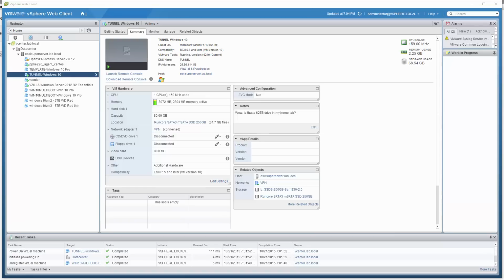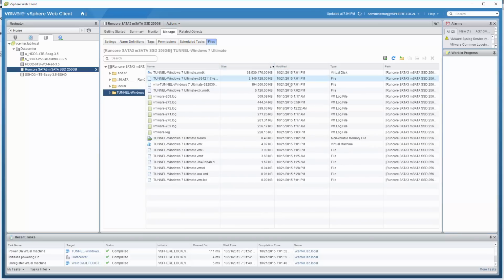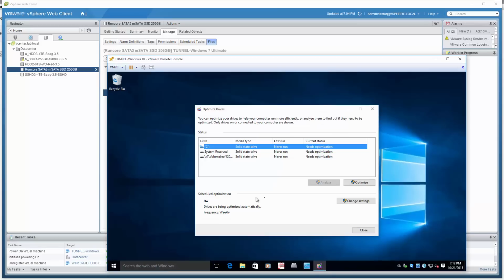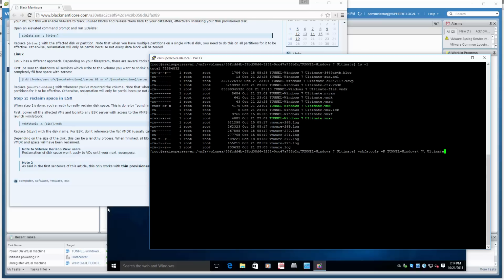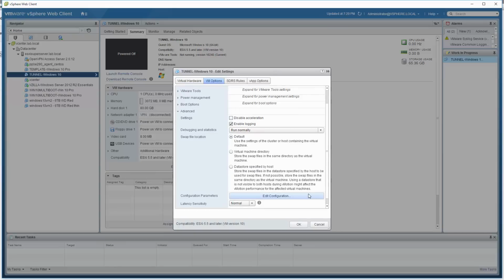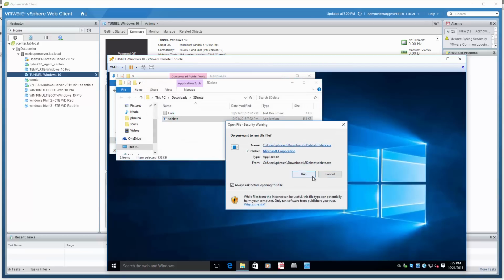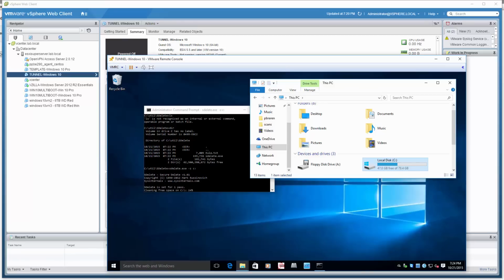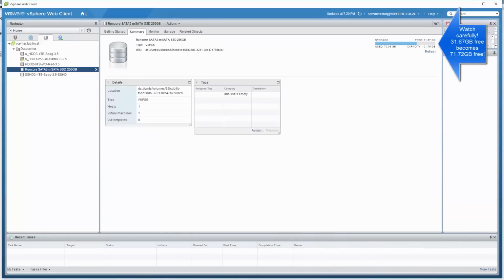Free up ESXi local drive VMFS datastore space after deleting data in a thin provisioned Windows VM